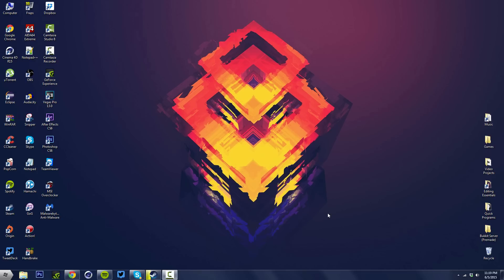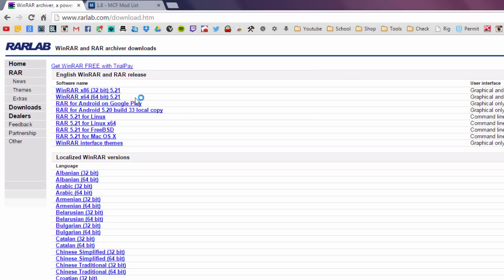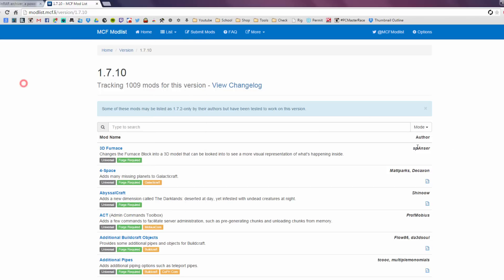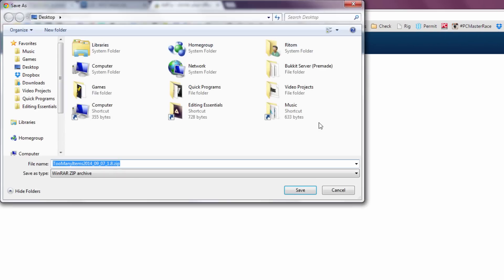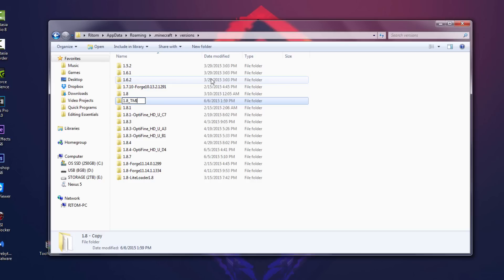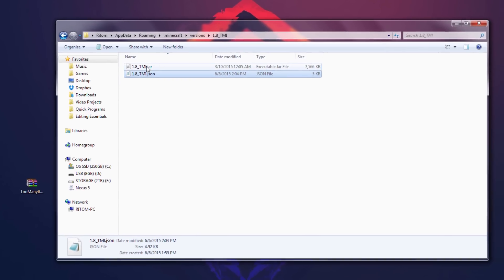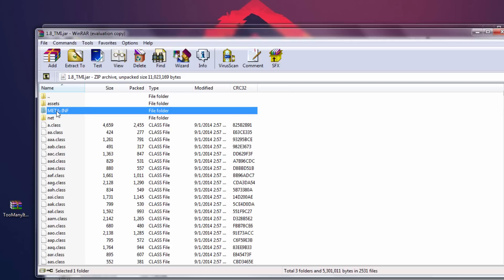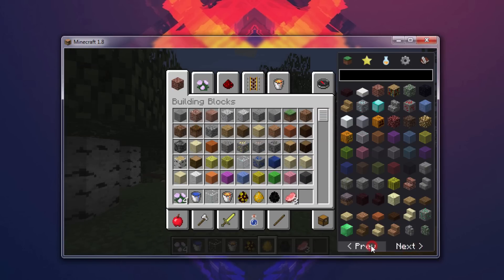How to Install Minecraft Mods 1.8 (No Forge)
Learn how to install mods in Minecraft 1.8 without using Forge!
Be sure to leave a like rating if it helped.

Get ready for more new content!